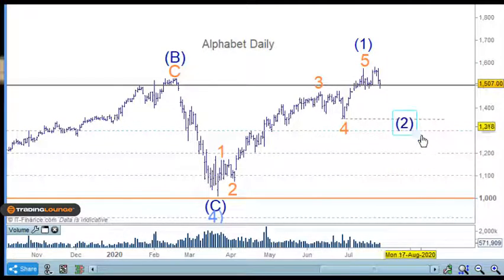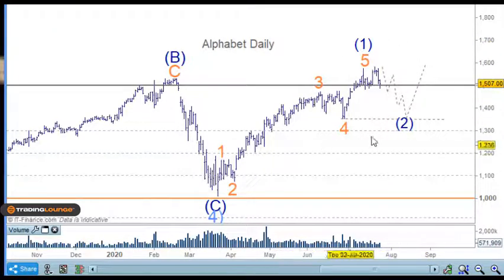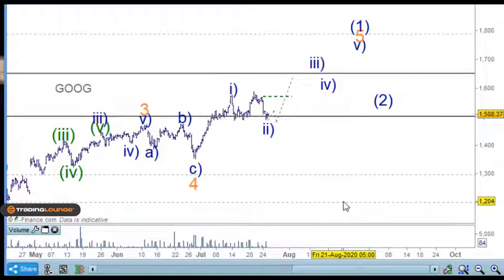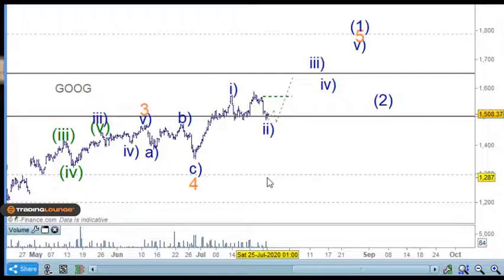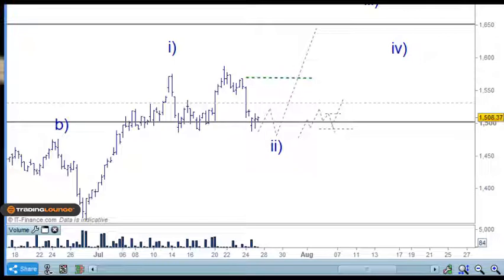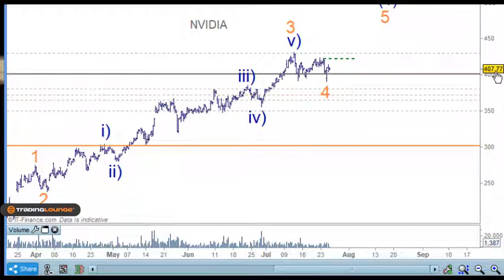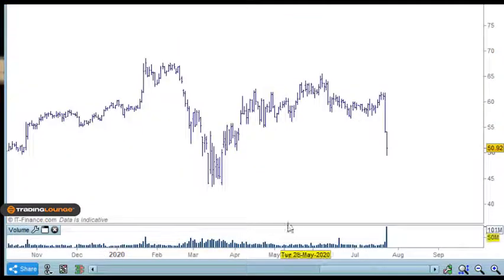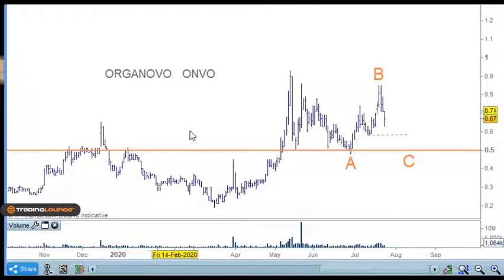ALPHABET GOOG NETFLIX NFLX NVIDIA NVDA ORGANOVO ONVO Technical Analysis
ALPHABET GOOG NETFLIX NFLX  NVIDIA NVDA  ORGANOVO ONVO Technical Analysis Elliott Wave

Organovo is an early-stage medical laboratory and research company which designs and develops functional, three dimensional human tissue for medical research and therapeutic applications

US Stock Market Update. TRADINGLOUNGE 20 DAY TRIAL
For Traders Looking to Boost Your Trading and Analysis Skills.